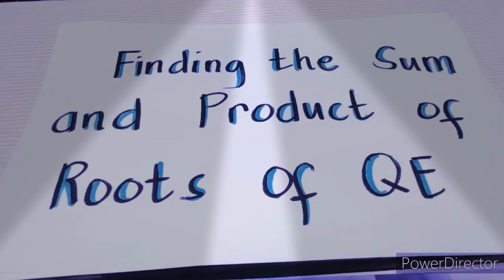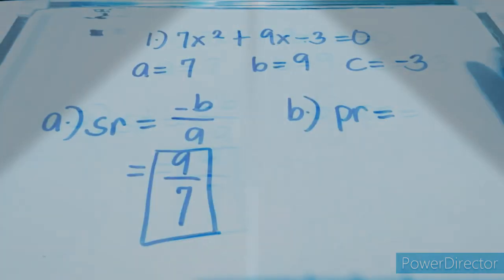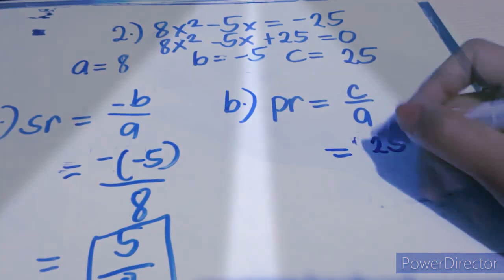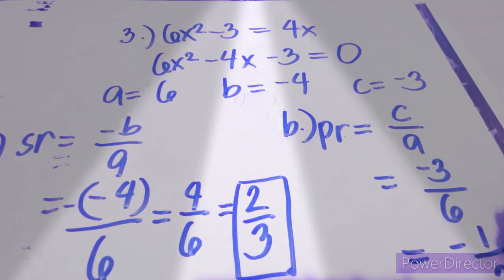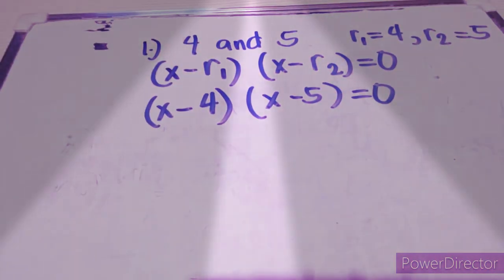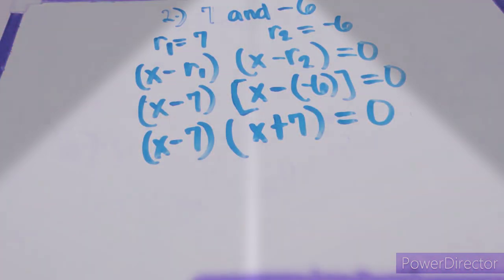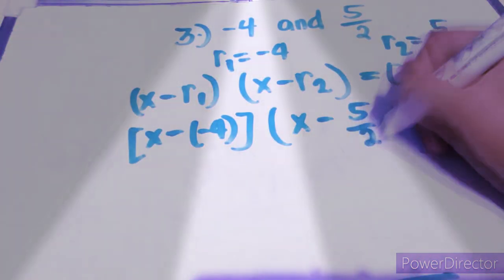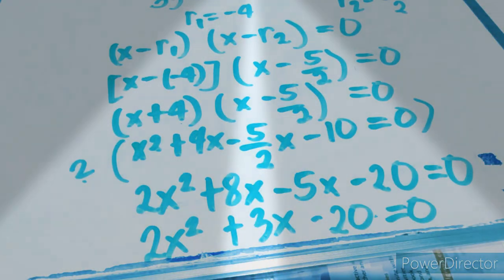Sum and Product of the Roots of Quadratic Equation